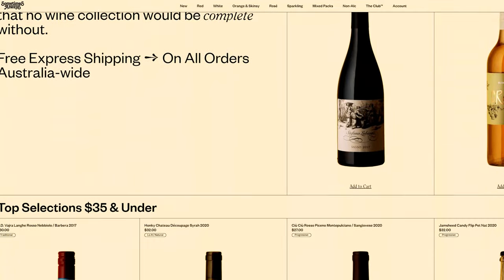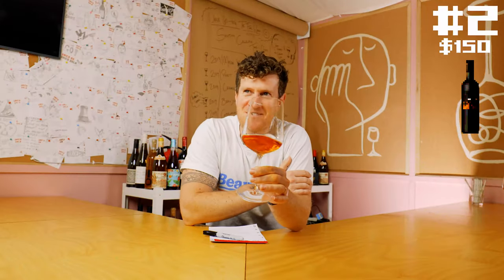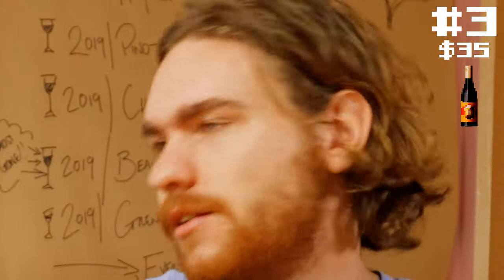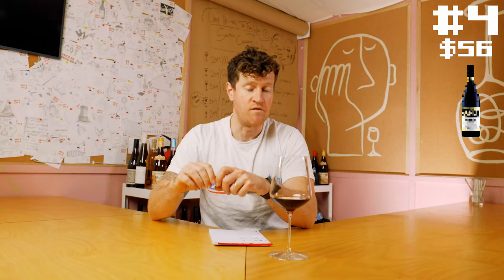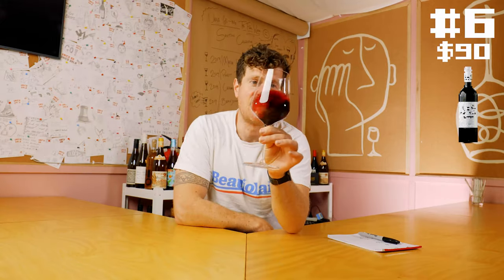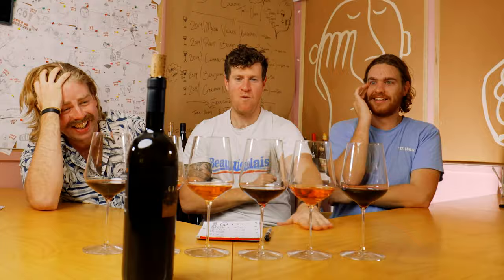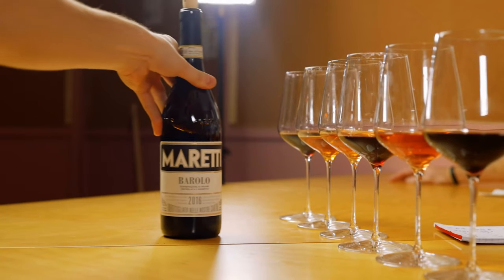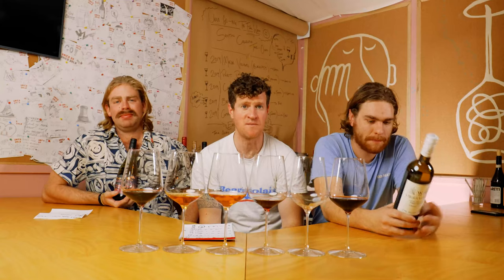We Tried $150 Natural Wine And Weren't About It | Blind Wine Reviews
We're Thirsty! We're Thirsty! Yep - we tasted one of the big guns of the Natural Wine Game - And Yep, we weren't totally about it - Also, if you have a friend that just 'not into wine' - then we've discovered what is possibly the best gateway to loving fermented grapes: watch through to check it out!

Timestamps:
00:00 - 01:12 Introduction + Gift from Sometimes Always
01:13 - 02:13 2019 Laurent Saillard La Pause Gamay
02:14 - 04:14 2011 Gravner Anfora Ribolla Gialla
04:15 - 05:43 2020 Between Five Bells Amber
05:44 - 07:15 2016 Maretti Barolo
07:16 - 08:54 2020 Vino Volta Different Skins Gewurztraminer Frontignac
08:55 - 10:15 2019 Yarra Yering Light Dry Red
10:16 - 16:26 Big Reveal / Group Chat

5 Adelaide Terrace
St Marys
SA, Australia